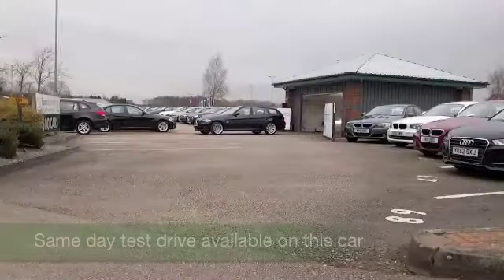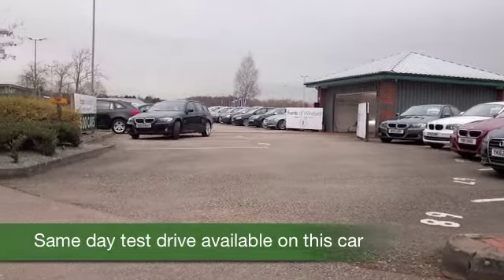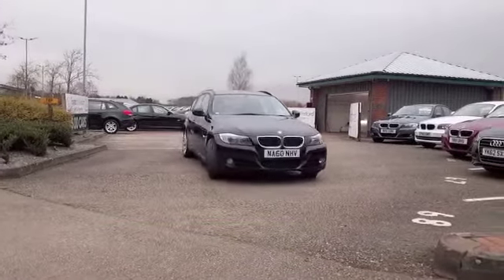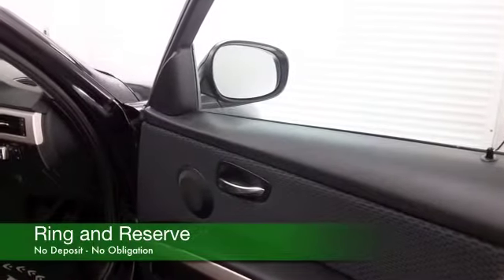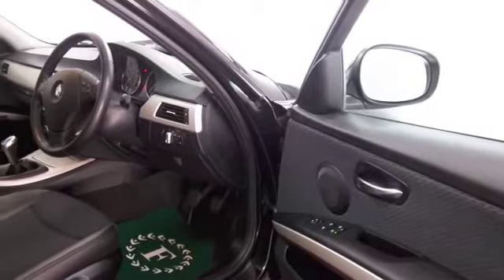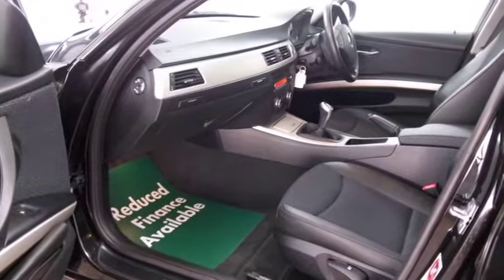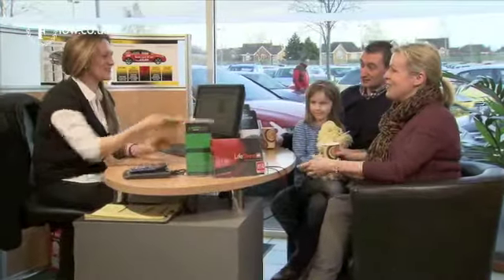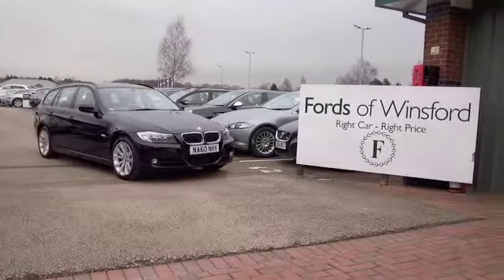BMW 3 SERIES DIESEL TOURING (2010) 318D SE 5DR - NA60NHV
DETAILS:
First registered: 20/10/2010
Current mileage: 31240
Registration: NA60NHV
Colour: BLACK

FEATURES:
all round electric windows, remote central locking, half leather interior, all round airbags, climate control, pas, abs, alloy wheels, solid paint, cd, traction control, parking control, load space cover present, cruise contro

This used car is for sale at Fords of Winsford Car Supermarket in Cheshire, UK